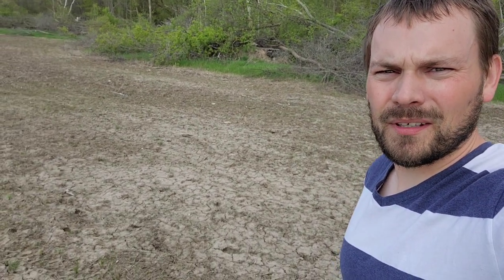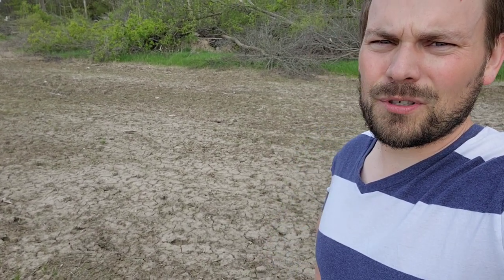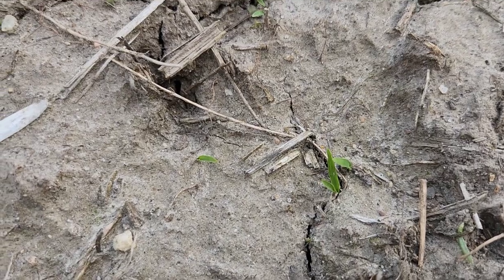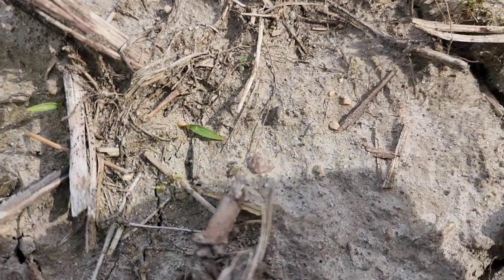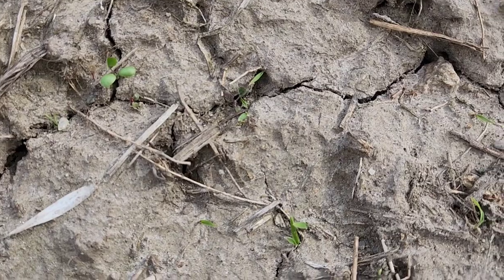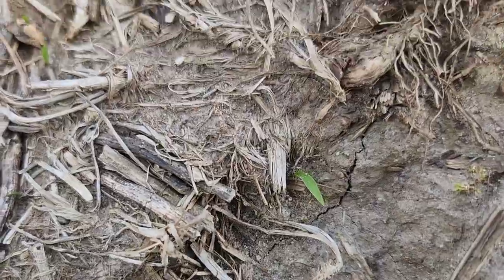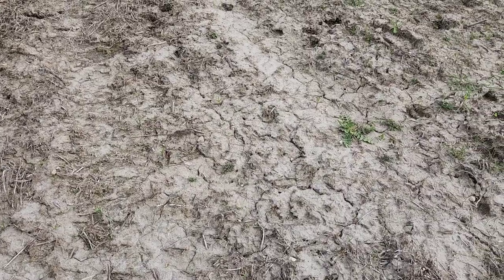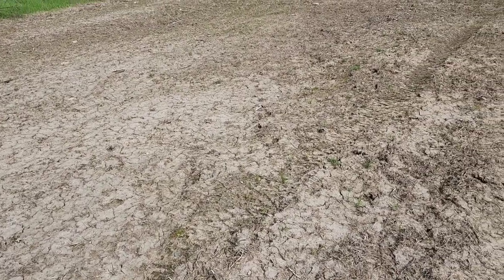The Best Way to Check if Your Switchgrass has Germinated